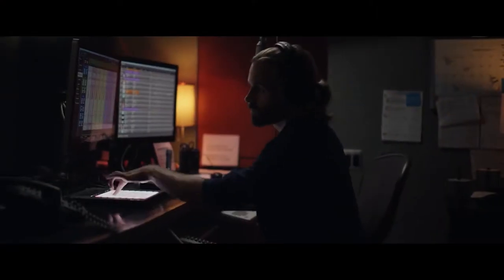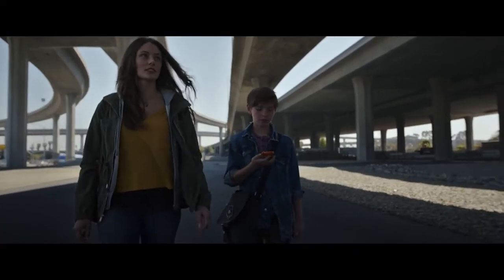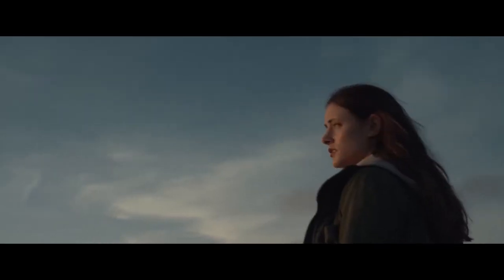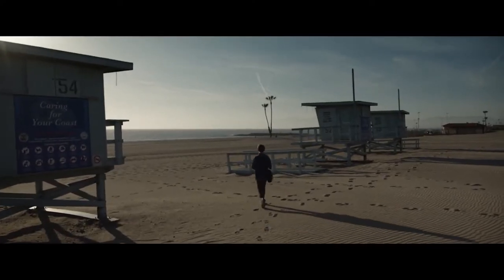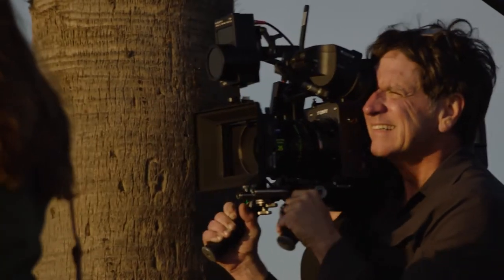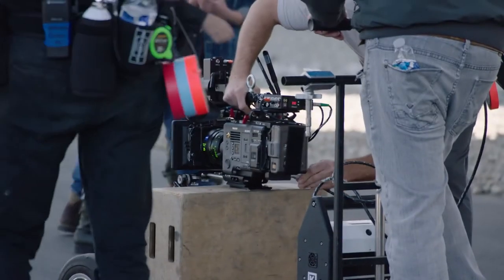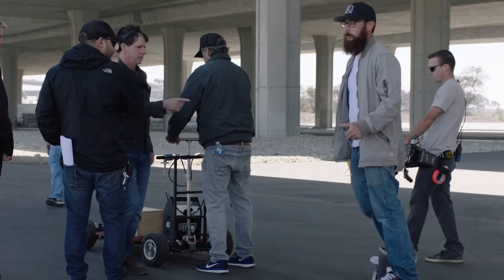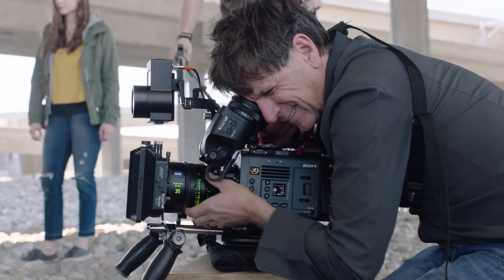Paul Cameron, ASC interview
Paul Cameron, ASC talking about his experience with ZEISS Supreme Primes

LA-based DOP Paul Cameron (ASC) recently shot using the ZEISS Supreme Primes in combination with Sony Venice. The short film is called TIES, directed by Laura Stabilini. In this BTS video Paul shares his thoughts about large format cinematography and the look of the new Supreme Prime lenses.